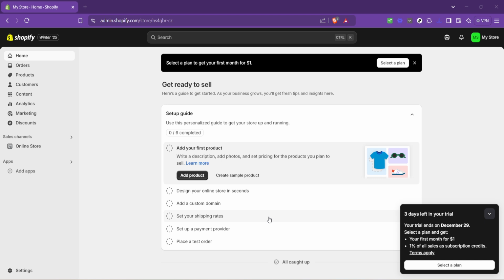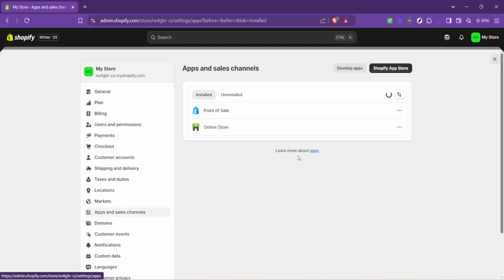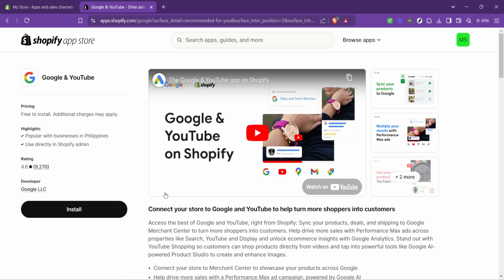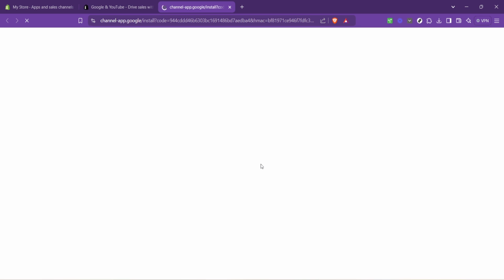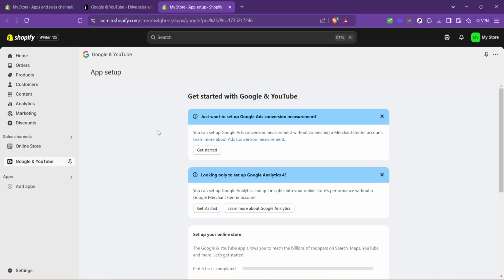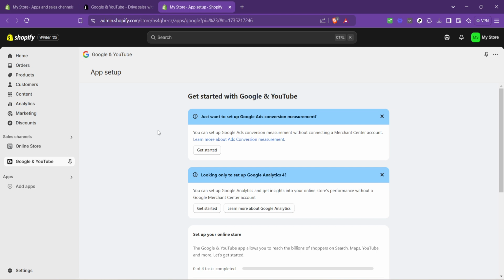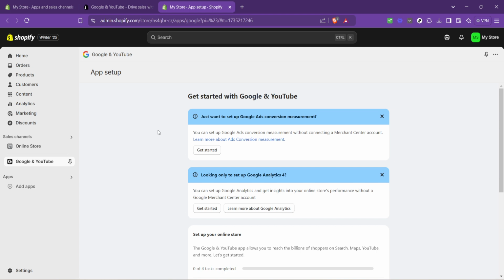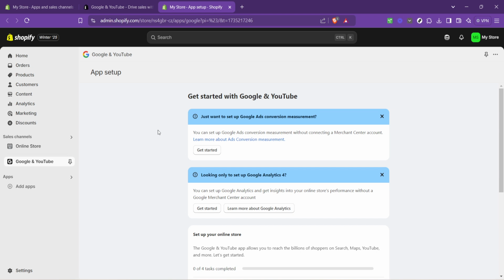How to Connect Google Ads and Shopify (Full 2024 Guide)